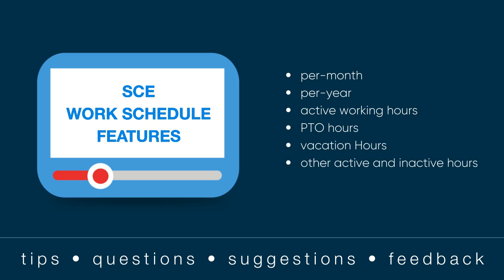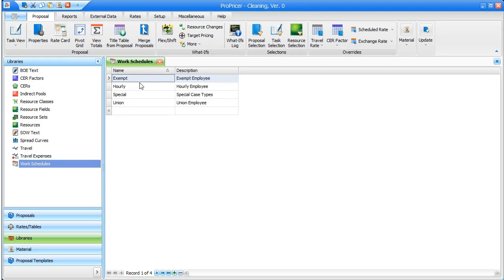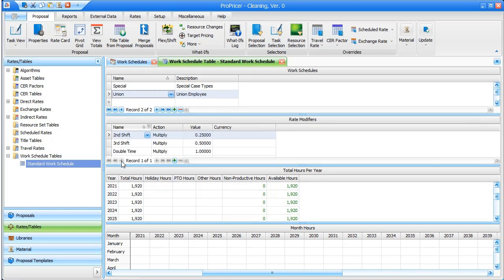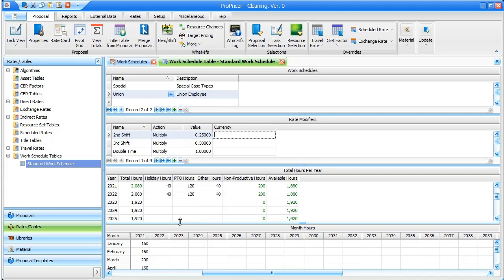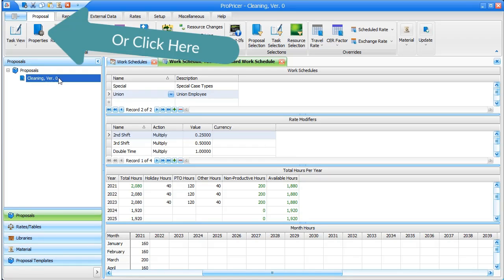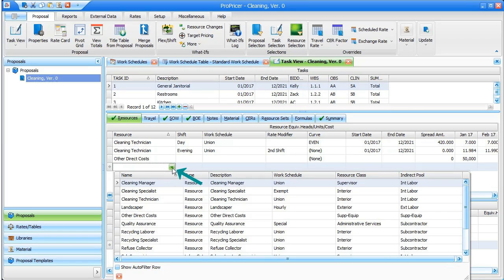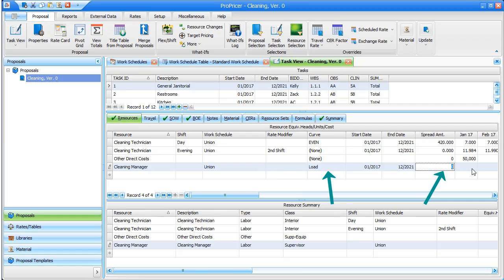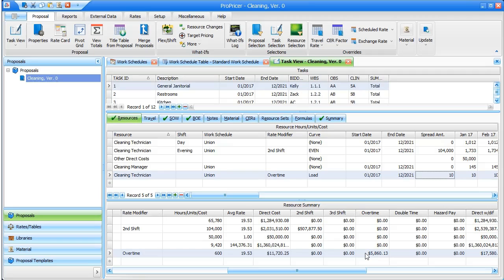ProPricer Tips & Tricks: Services Contractor Edition - Work Schedules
Work schedules are a ProPricer Services Contractor Edition feature that allows you to determine the standard number of hours an employee will work per month and per year and create rate modifiers that can be applied to an employee's direct rate.